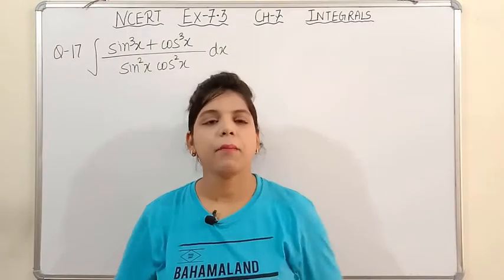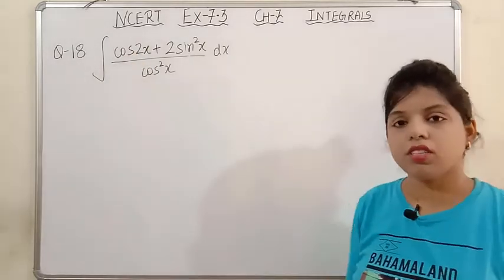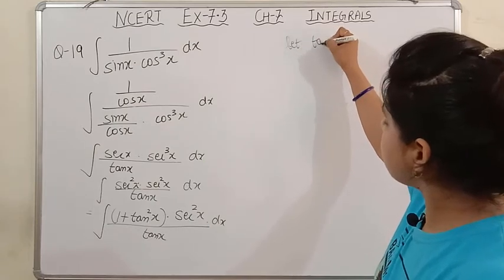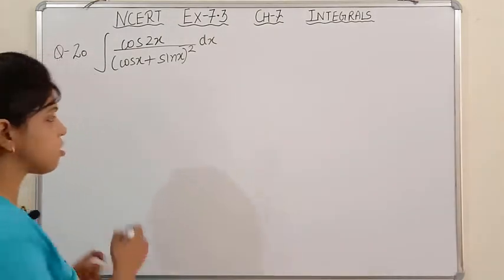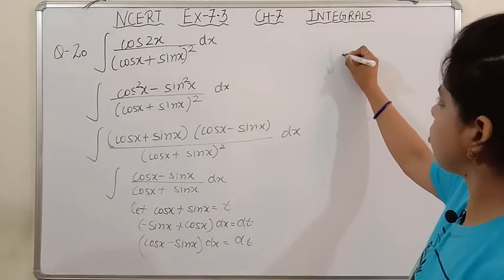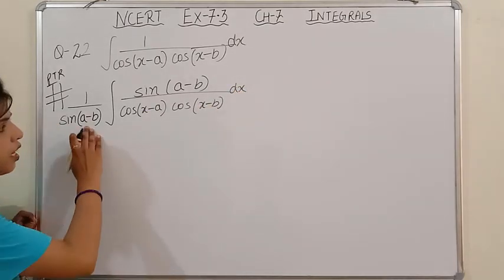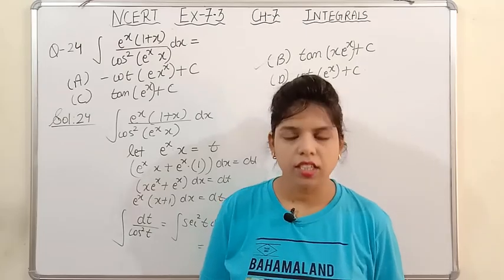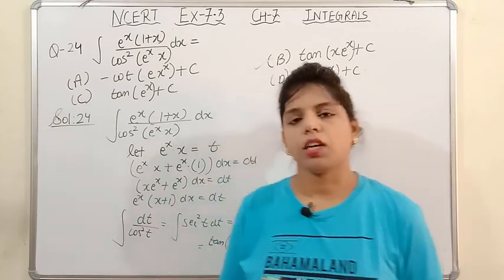Class 12 Integrals Chapter 7 Ex 7.3 NCERT (Question 17 to 24 with easy explanation)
Class 12 Integration Chapter 7 Ex 7.3 NCERT (Question  17 to 24 with easy explanation).
This video lecture will help you to solve the questions of  exercise 7.3 (Question 17 to 24) so watch this video completely.